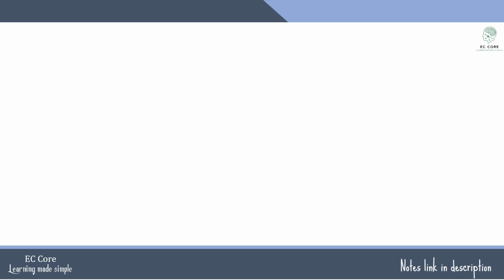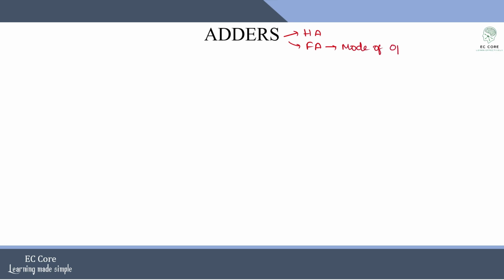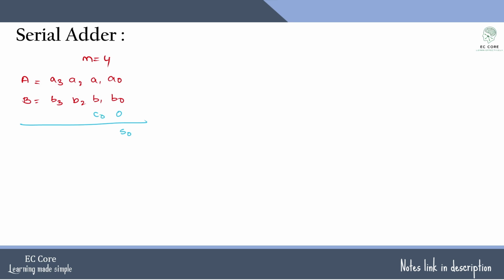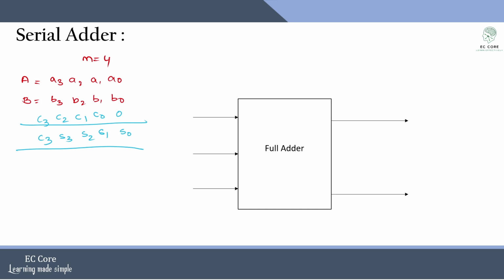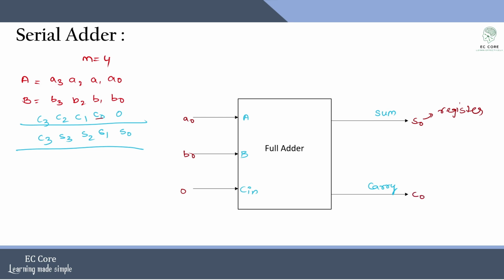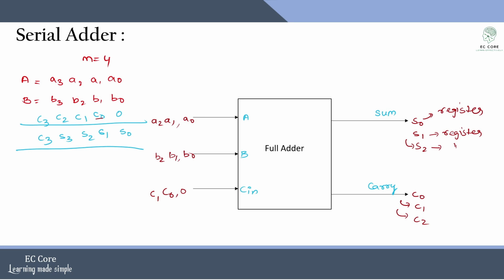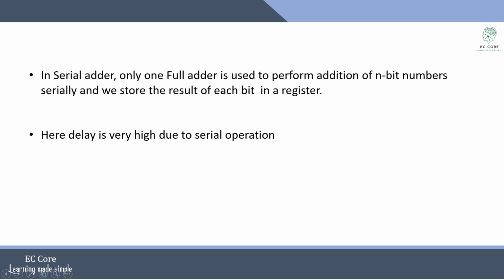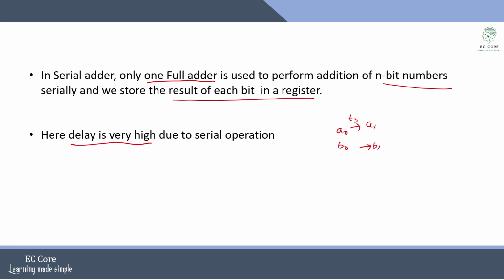Lec-14 Types of Adders| Serial Adder| Digital Electronics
Topics discussed:
Types of Adders
Serial Adder
Serial Adder operation